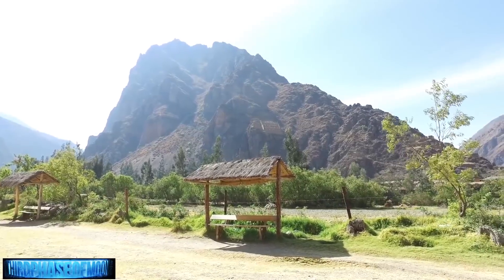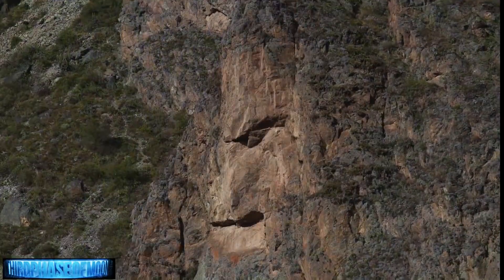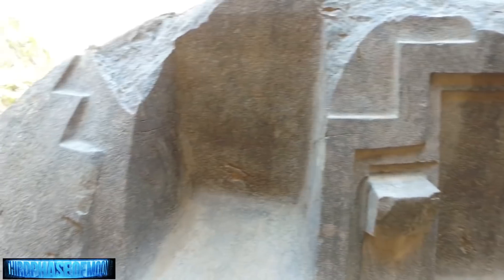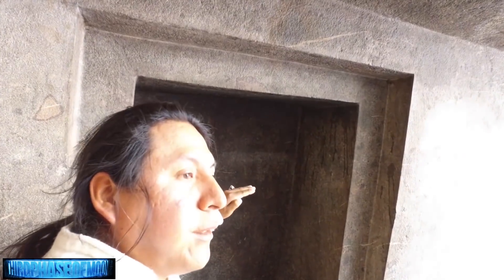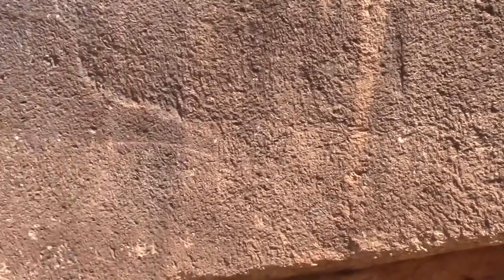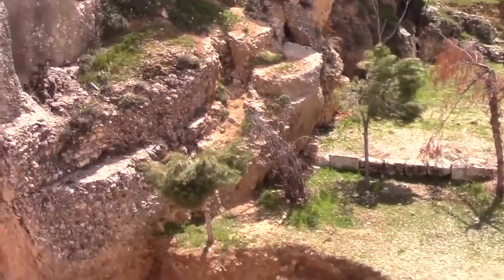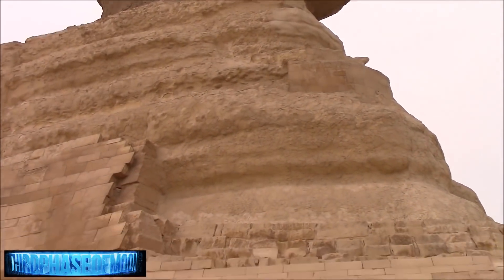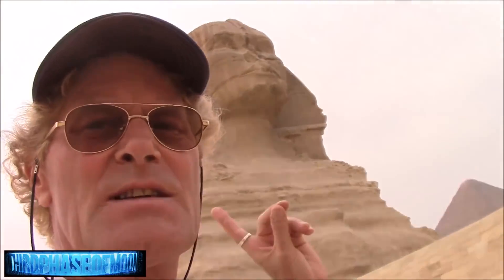Huge Ancient Alien Discoveries Will Make You Question Everything! 2017-2018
Huge Ancient Alien Discoveries Will Make You Question Everything! We are not Alone!

Thirdphaseofmoon Radio Show Every Friday Night! Check Link for Details

Official Thirdphaseofmoon Website! Check it out!

Keep Your Eyes On The Skies!